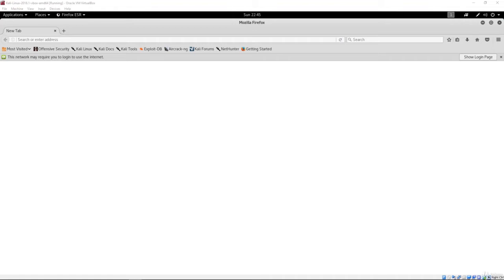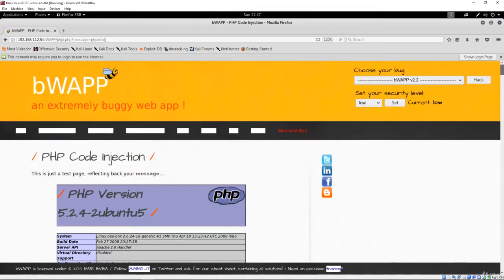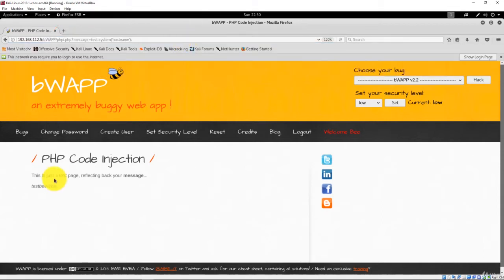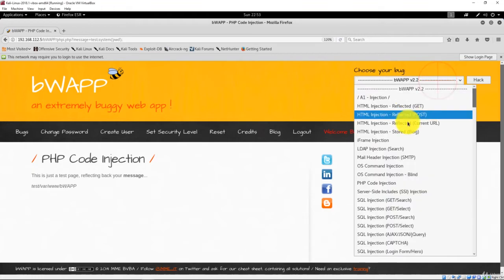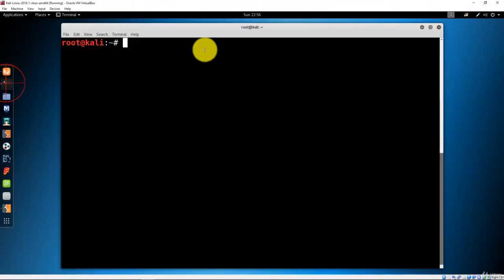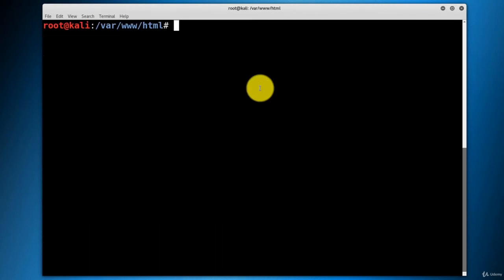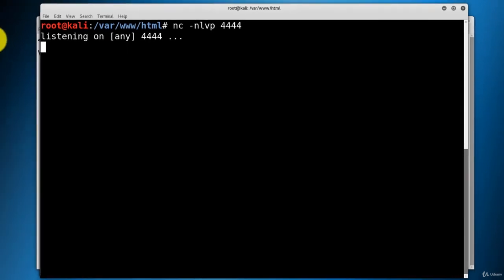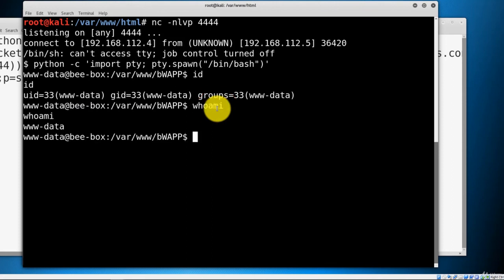20 OWASP A7 Cross Site Scripting XSS Pt 2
Covered SQL injection. Let's go over to PHP code injection. For this will be using B box, so make sure that's up and running. Go to the. Page here. Log in. The bug.